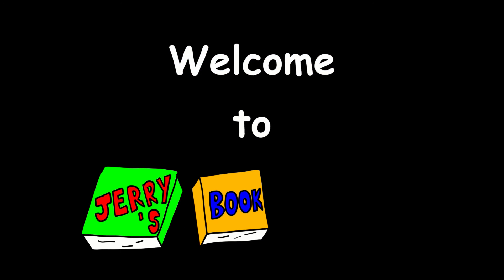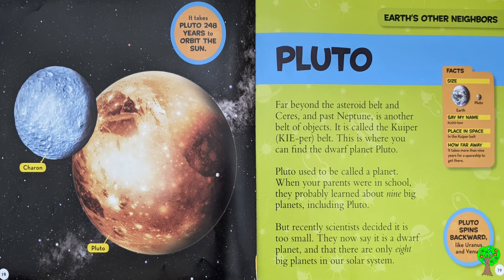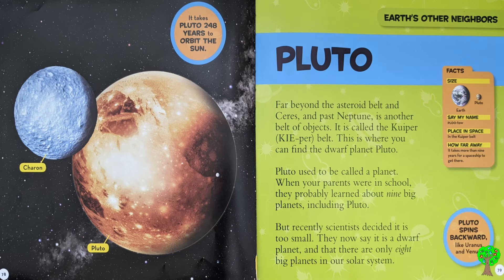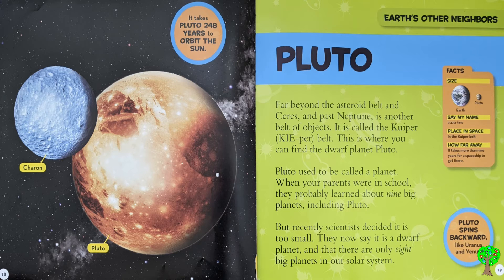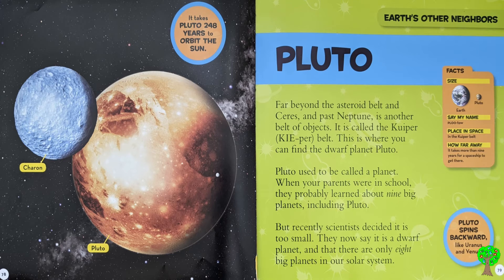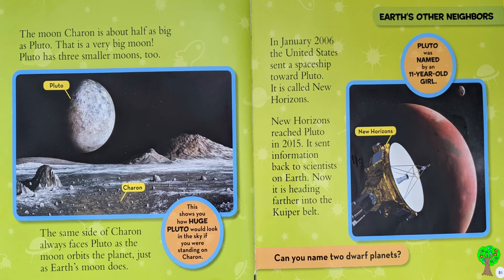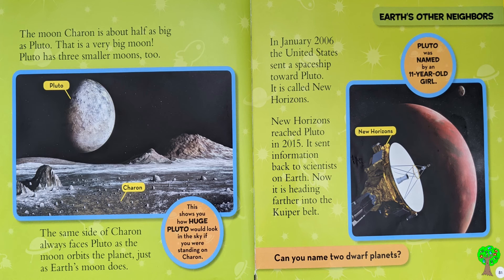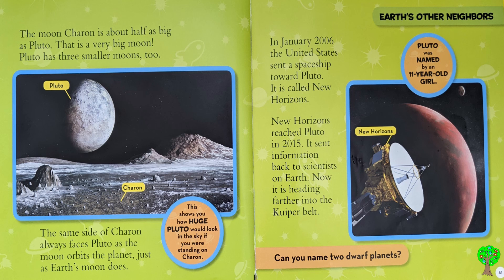Pluto - Kids Books Read Aloud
Pluto